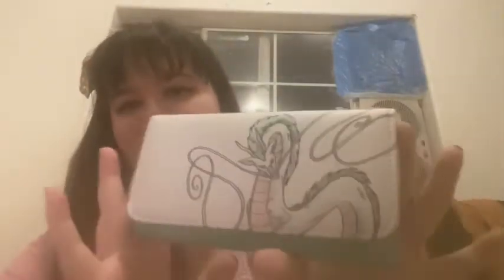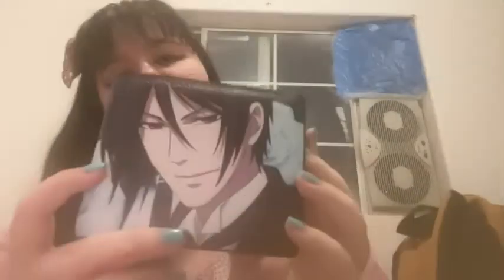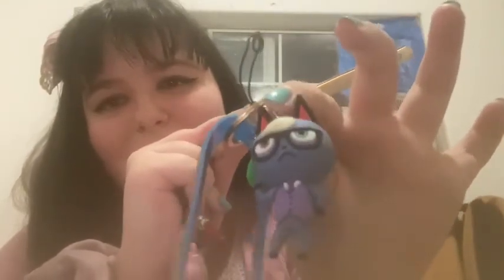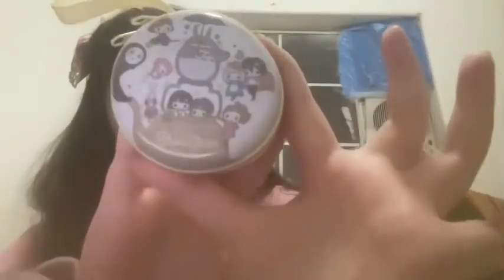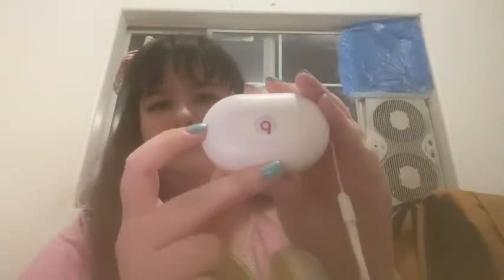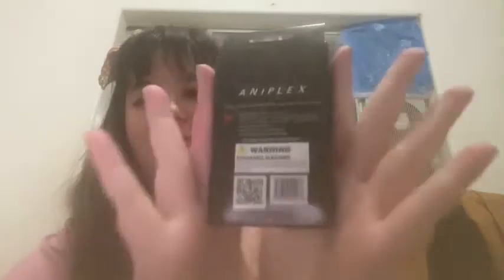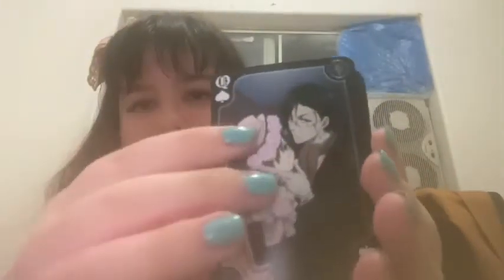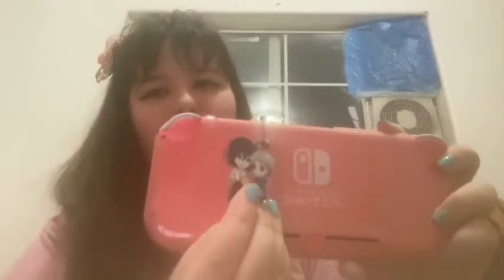My in my Bag Kawaii anime edition